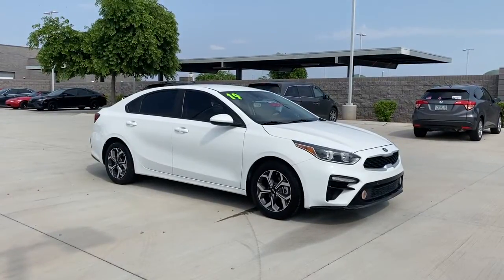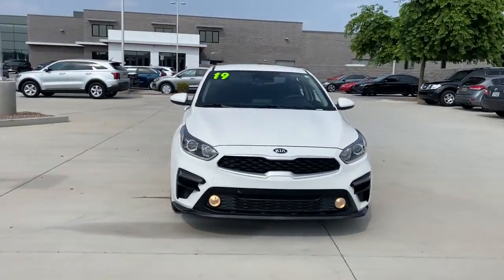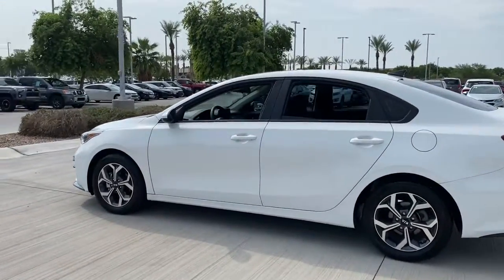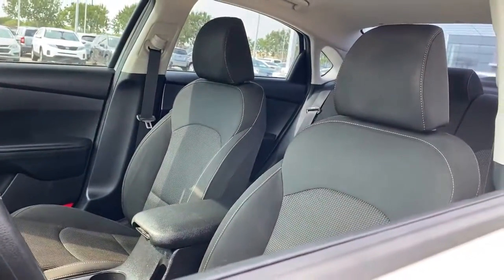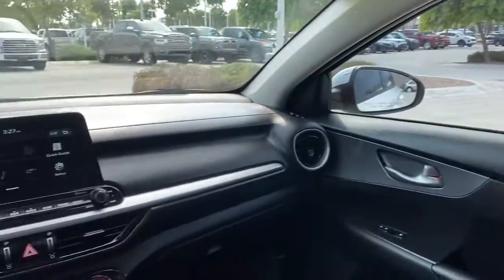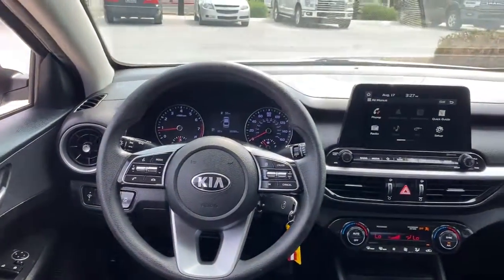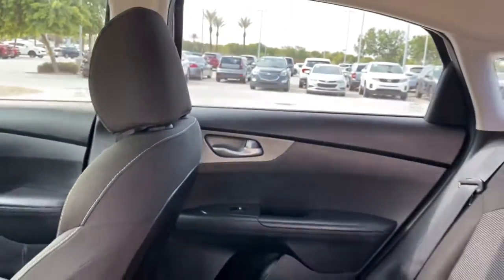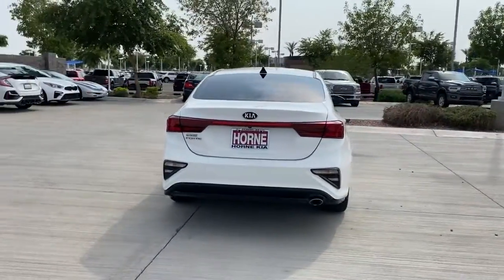2019 Kia Forte Gilbert, Chandler, Mesa, Queen Creek, San Tan, AZ K5913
Clear White Used 2019 Kia Forte available in Gilbert, Arizona at Horne Kia. Servicing the Chandler, Mesa, Queen Creek, San Tan, AZ area.

Horne Kia
1465 E Motorplex Loop